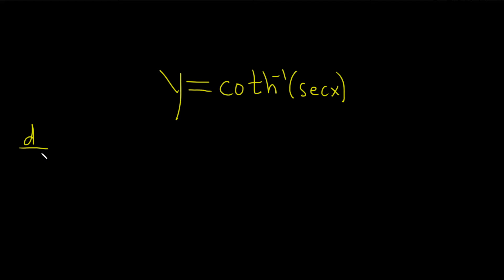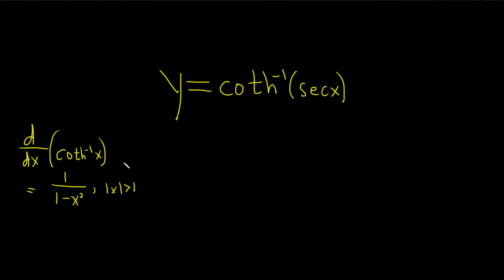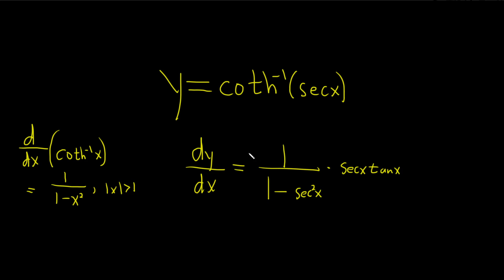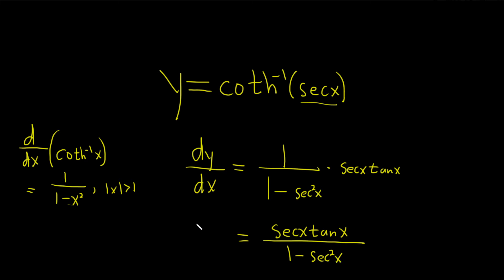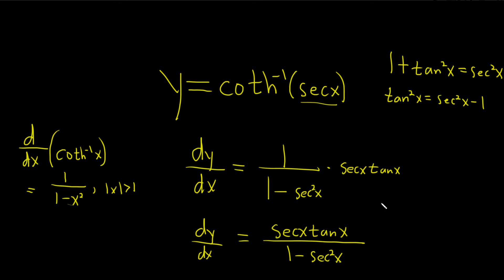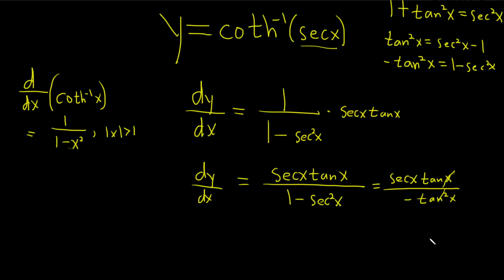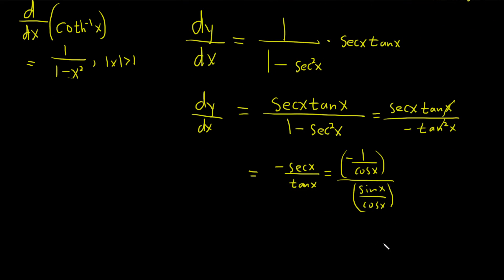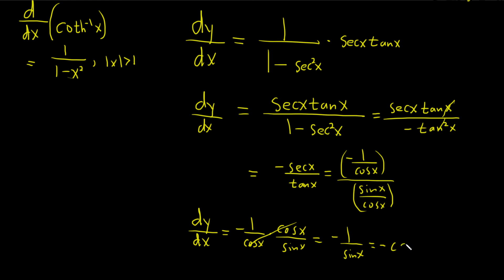Derivative of the Inverse Hyperbolic Cotangent of the Secant Function: y = coth^(-1)(sec(x))